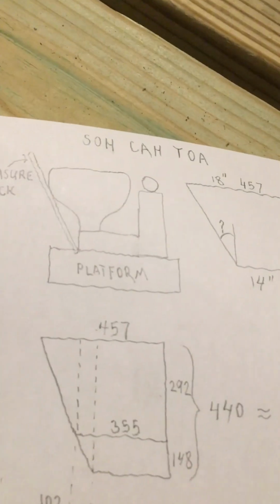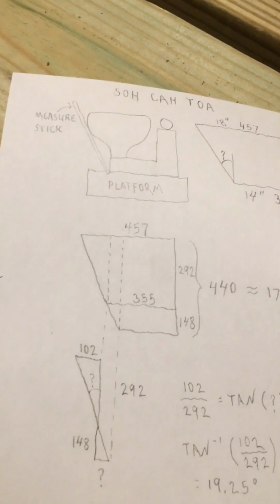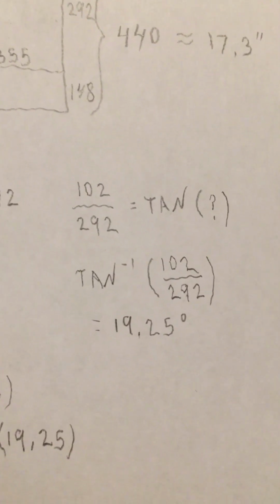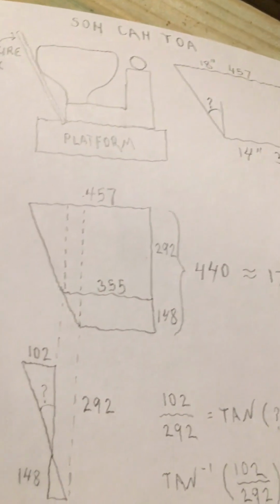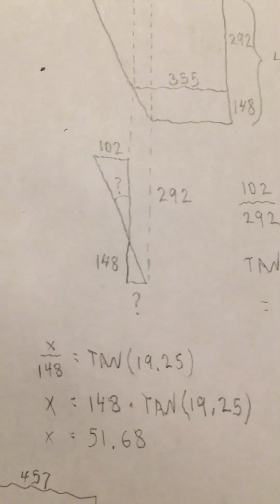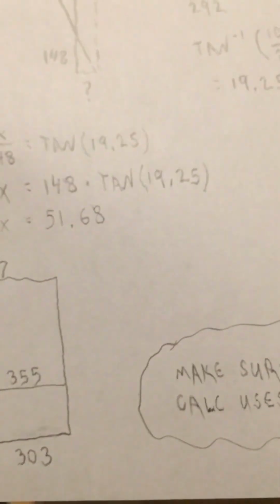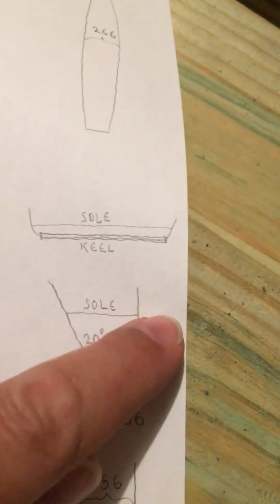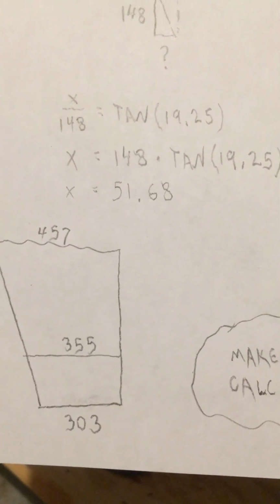DIY Sailboat - Using practical trigonometry explained to calculate the space needed for the head.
Using a straight stick to measure the head, you'll see how to calculate the dimensions needed at the base of the platform that the head will sit on and compare that with the width available at the sole. Will the head fit this sailboat?

Make sure to always read and follow all safety instructions for any equipment, tools, or materials that you use. It doesn't matter if they are electric or hand powered. And wear proper safety and protective gear, especially for your eyes, ears, and hands. Maintain a clean and orderly work environment and never get in a hurry or do any work when you are not feeling well. Be careful of heavy lifting or awkward situations. Finally, use common sense. These are not all the guidelines you should follow. They are just common advice that will help prevent injury. If you are unsure or uncomfortable, stop and ask for help.